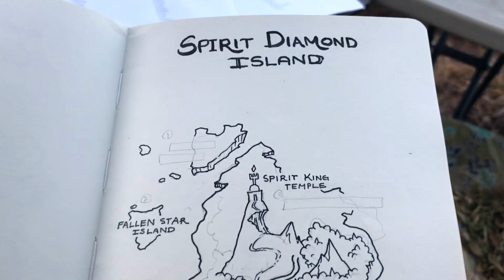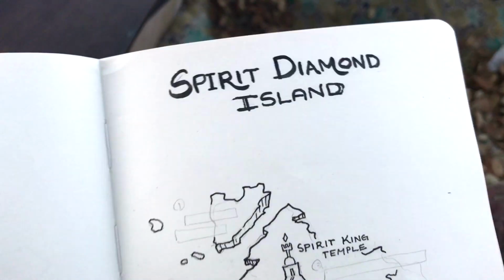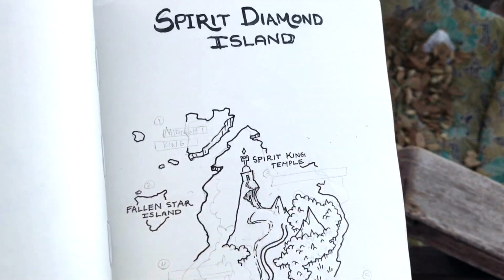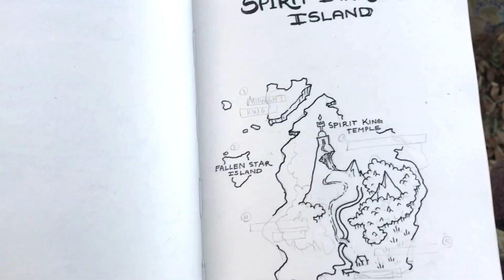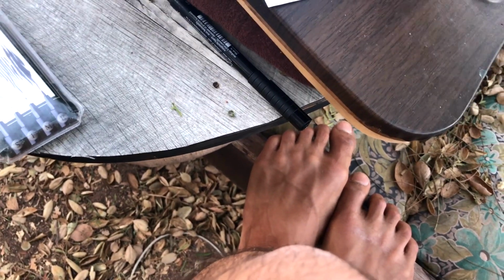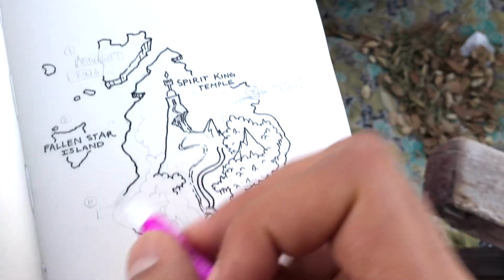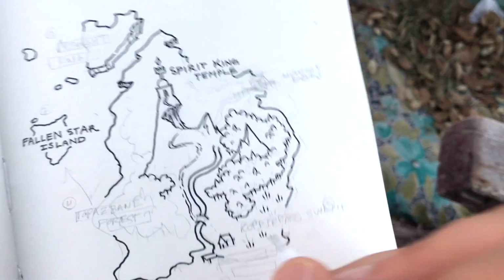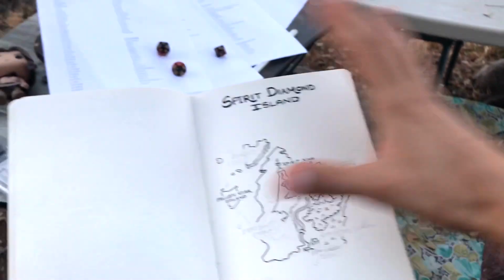Fantasy Worldbuilding | Spirit Diamond Island [Pirate's Mapbook #12]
Some more (loosely) Dungeons & Dragons based worldbuilding and fantasy map drawing!

Today we take a trip back into the pirate seas to the Diamond Island chain... to Spirit Diamond Island!

From the abandoned monastery of Spirit King Temple, to Midnight King Island and beyond, you're sure to have a splendid time.

See ya at the beach!

~Shams

P.S. - Be sure to upload your maps to the cartography channel in the P&B discord